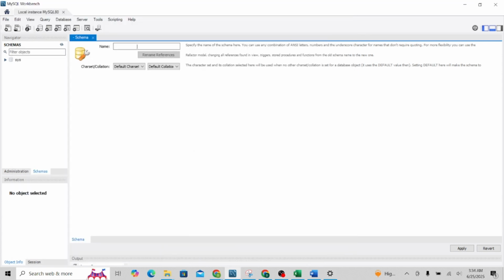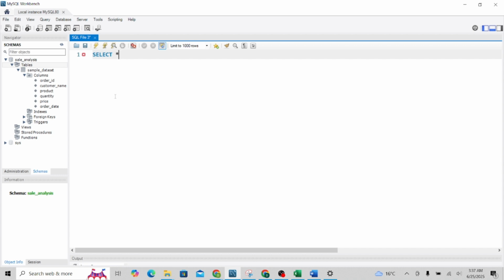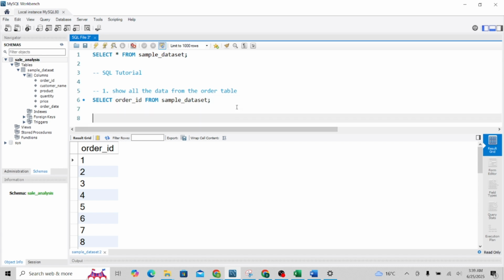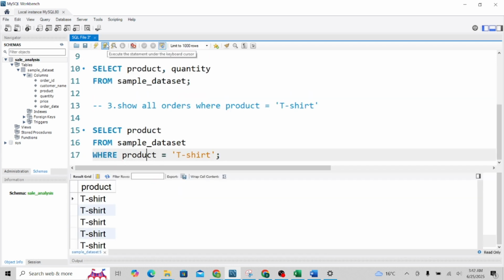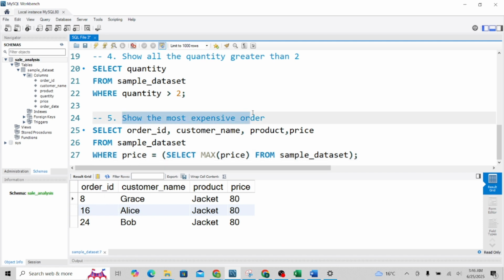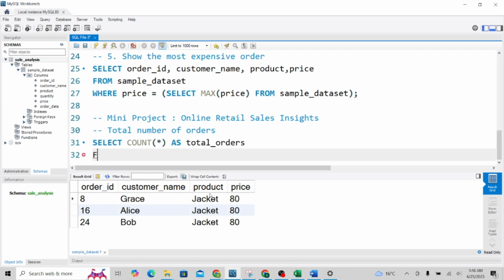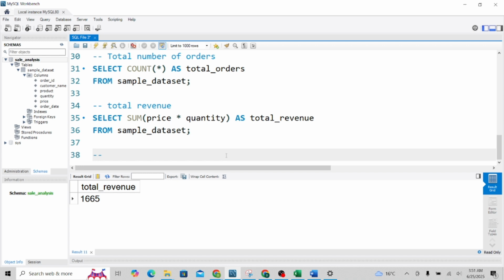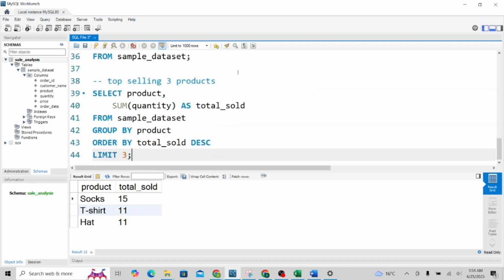SQL Tutorial for Beginners | Sales Insights Project Using Practice Data | Dilip Thakali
Learn SQL the practical way with this beginner-friendly tutorial! In this video, I use a self-created practice dataset to walk you through real-world style sales insights — perfect for beginners and aspiring data analysts. 💻📊

📌 In this video, you'll learn how to:

Use SELECT, WHERE, GROUP BY, and ORDER BY

Find total revenue, most sold products, and more

Write simple SQL queries for data analysis

Understand how a sales dataset is structured and queried

💡 This video is part of my Data Analyst Learning Journey where I practice SQL daily and document everything for my portfolio.

🔧 Tools: MySQL Workbench
📁 Dataset: Practice Sales Dataset (Orders, Customers, Products, Sales)
📅 Day 1: SQL Basics - Sales Insights Project

📣 If you're starting out in data analytics or preparing for interviews, this is a great way to practice and learn by doing!